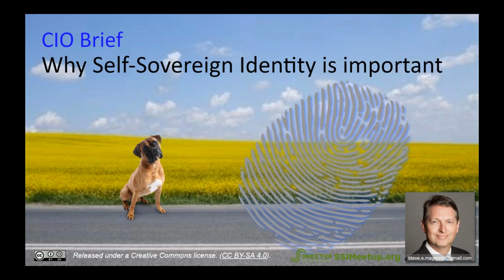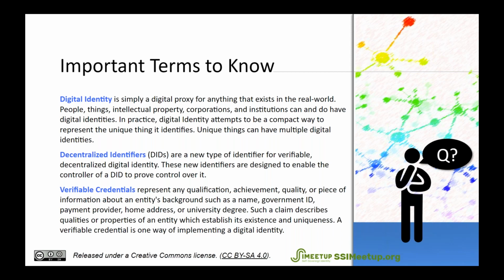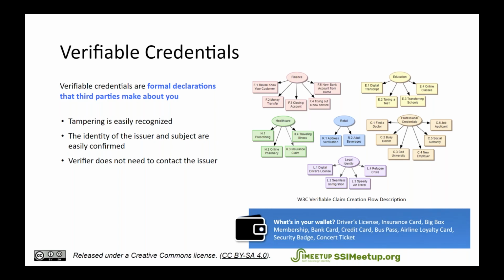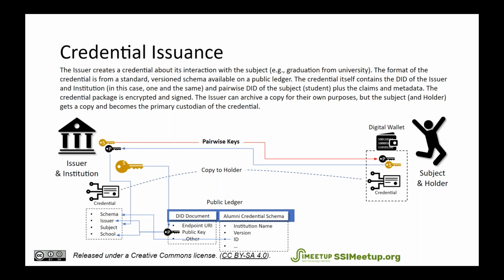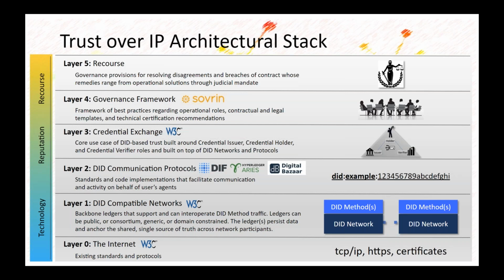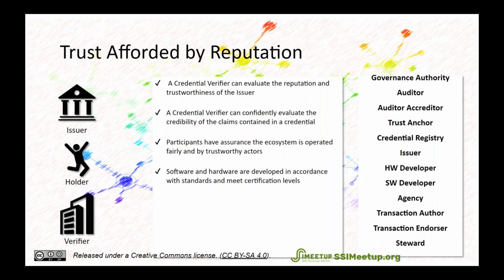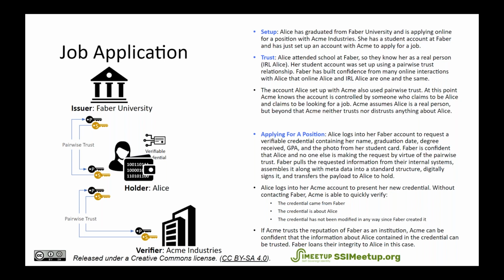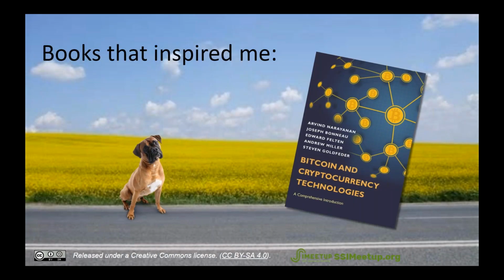Why Self Sovereign Identity is important - CIO brief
Identity on the internet has been missing since the beginning. For all the amazing ways in which the internet has come to enhance our daily business, social, and personal lives, it was originally designed to simply connect digital endpoints. Networking protocols were built so that computers could identify one another, prove themselves, and safely establish a flow of bits between them. What those bits represent was never a primary concern of the architecture. Despite this limitation, for nearly 3 decades we have been creatively injecting the human narrative into the digital conversation between computers; all the while struggling with the lack of certainty about who the human is who is initiating the process.

Self-Sovereign Identity (SSI) and Verifiable Credentials (VCs) have emerged as a way to address the question: “Who is really behind the other end of my digital interaction?” Together, the pair of technologies are able to do this at scale while enhancing personal privacy, increasing trust between parties, and promoting practical models of anonymity in a world where all too often our identity becomes a commercial commodity.

This presentation is for people who are thinking about how identity and trust relate to their employees, customers, partners, and competitors, and the bespoke way in which we are forced to deal with the issue. Those looking for a better understanding of the benefits afforded by SSI and VCs as well as the technical and governance underpinnings required to support solutions should attend.

Steve Magennis is a former Senior Director with Avanade and has worked closely with Accenture and Microsoft over the years to develop transformational initiatives for many Fortune 100 enterprise clients. Decentralized design is a key focus of his as it enables creating entirely new classes of solutions that can be applied to persistent, entrenched business and social problems.